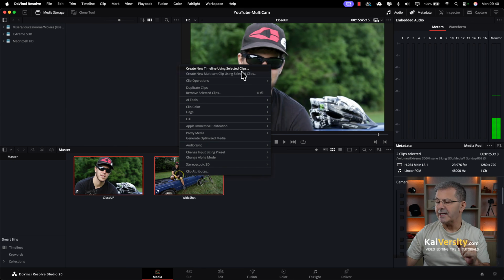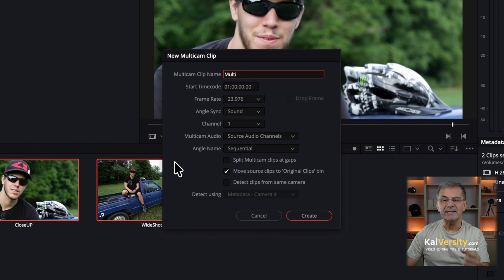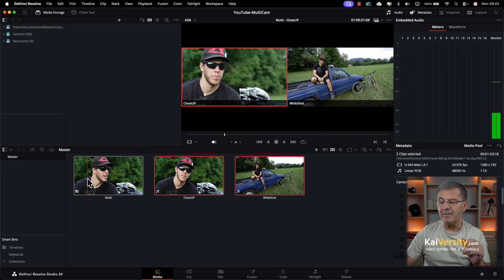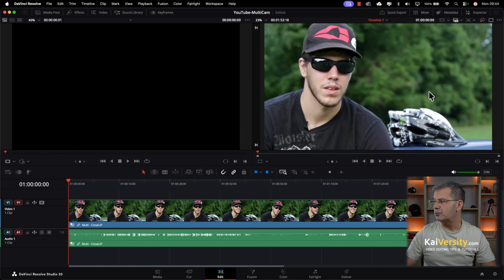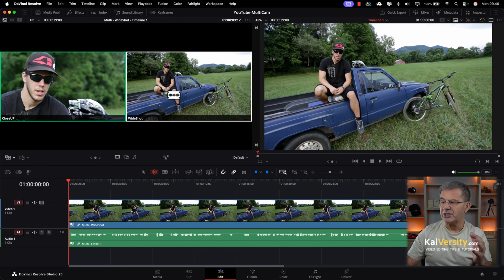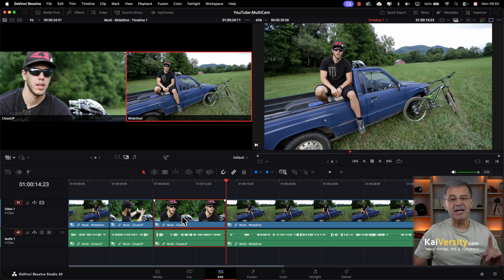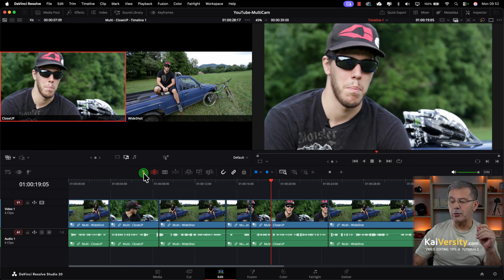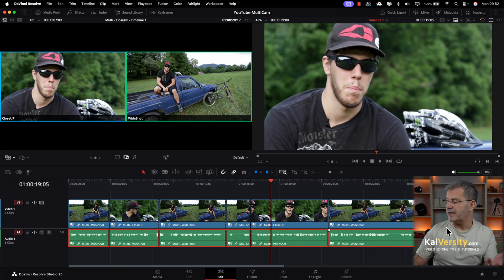The Simple Way to Edit Multicam Interviews in DaVinci Resolve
Learn Multicam Editing in DaVinci Resolve — step by step.
In this practical tutorial, you’ll learn how to use the Multicam feature in DaVinci Resolve by editing a real interview with wide and close-up cameras, exactly like professional productions.

You’ll discover:
- How to create a Multicam clip with the correct settings
- How to set up the Edit Page for fast Multicam switching
- When to use video-only, video + audio, or audio-only Multicam editing
- How professionals cut interviews cleanly and efficiently

This tutorial is perfect for beginners and anyone who wants to edit faster and more confidently in DaVinci Resolve.

🎬 Download the Practice Clips
Practice Multicam editing with the same footage used in the video:

00:00 Multicam Editing in DaVinci Resolve – Fast Overview
00:32 Create a Multicam Clip the RIGHT Way (Correct Settings)
03:25 Best Edit Page Setup for Fast Multicam Editing
04:34 Multicam Editing Modes Explained (All Options)
04:50 Video-Only Multicam Editing (Fast Cuts + Pro Tips)
08:20 Video + Audio Multicam Editing (Clean & Accurate)
11:00 Audio-Only Multicam Editing (When You MUST Use It)